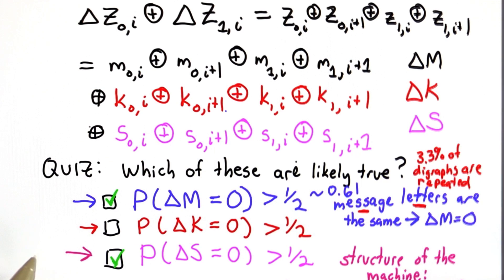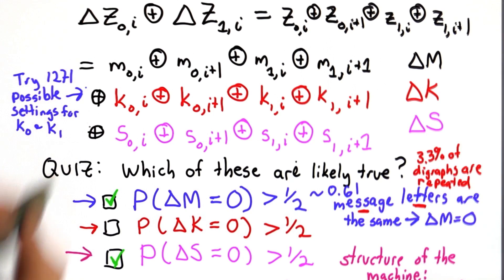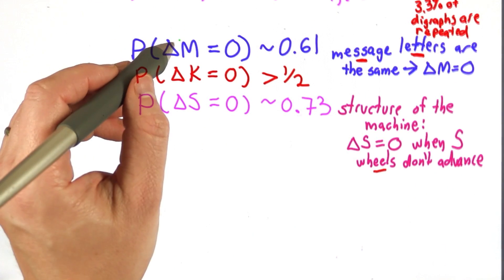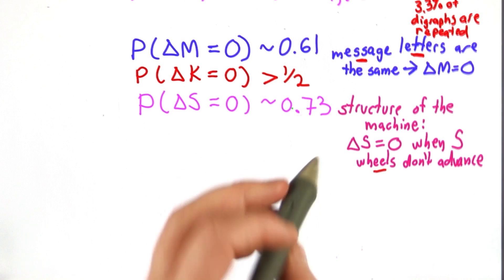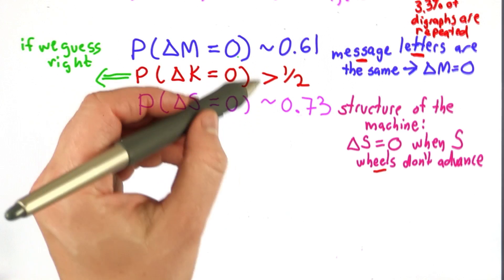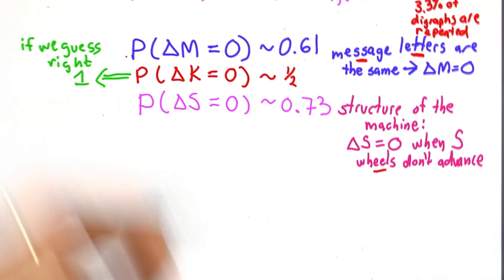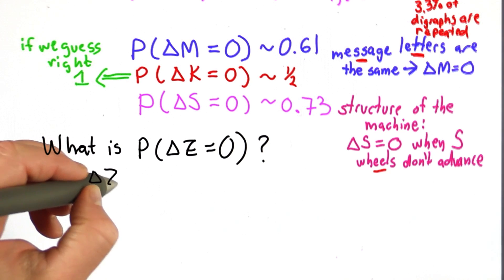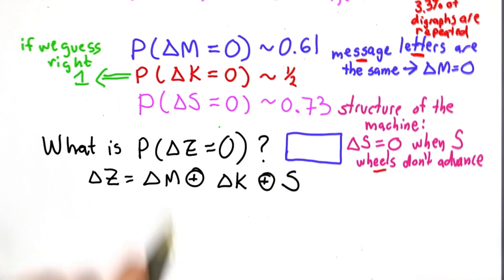Guessing Keys - Applied Cryptography